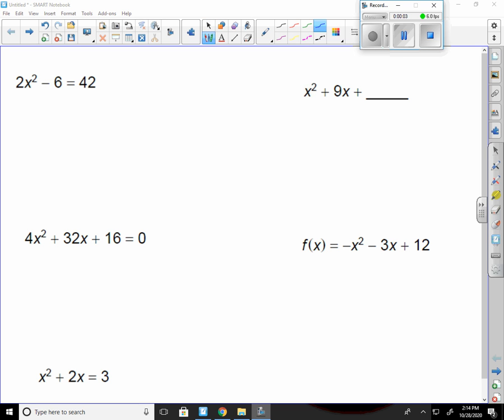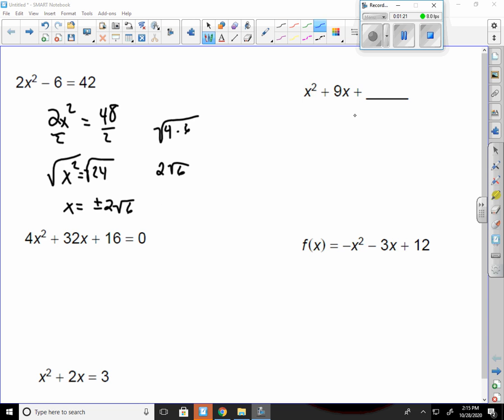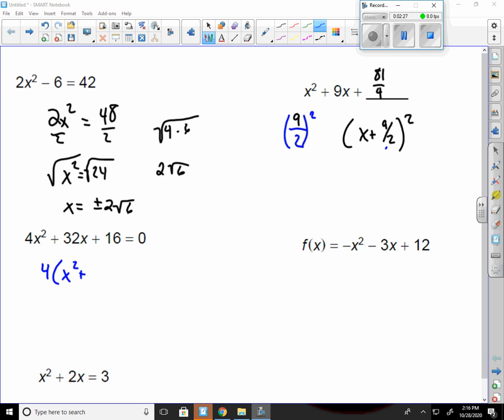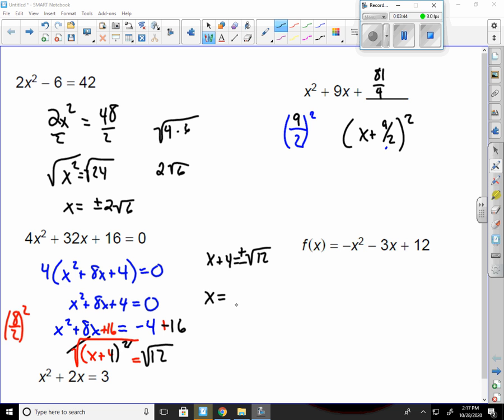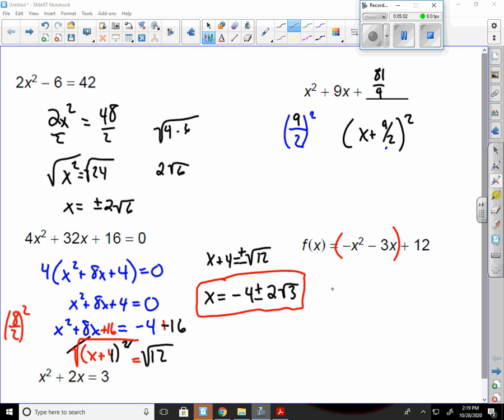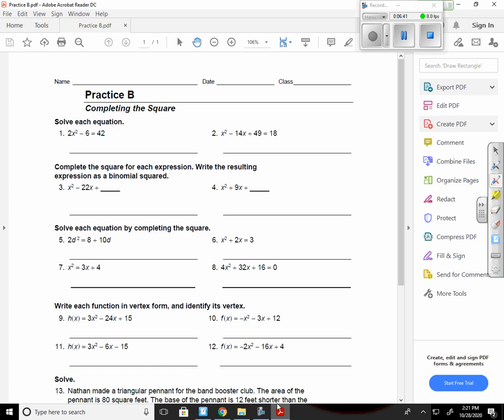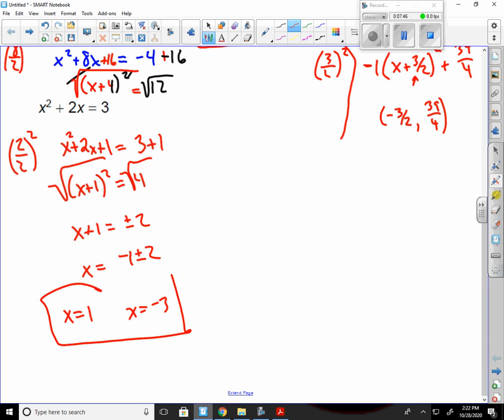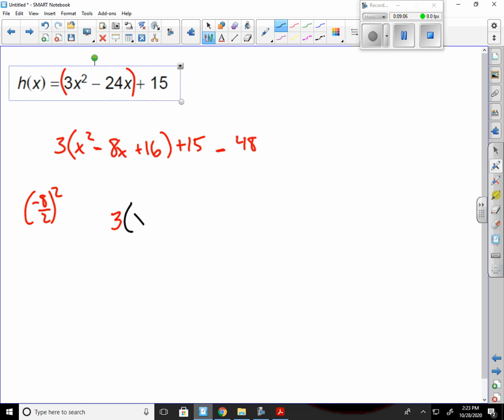2 4 Completing the Square Day 4